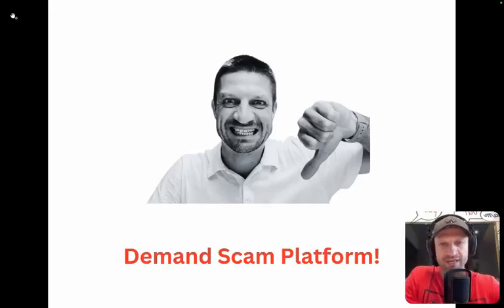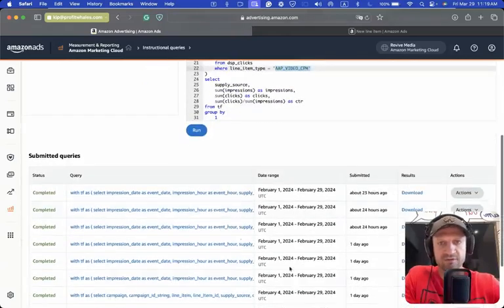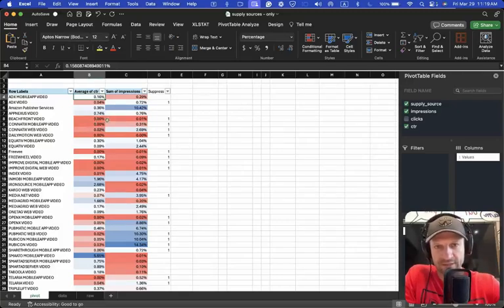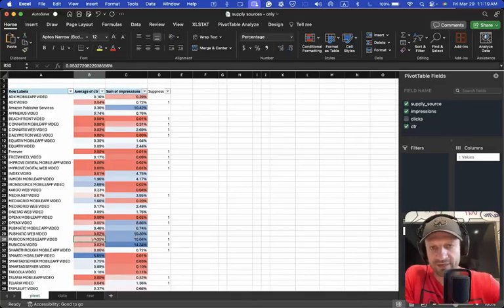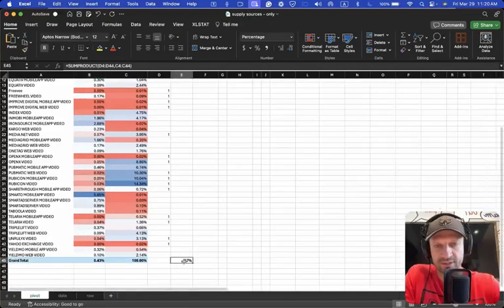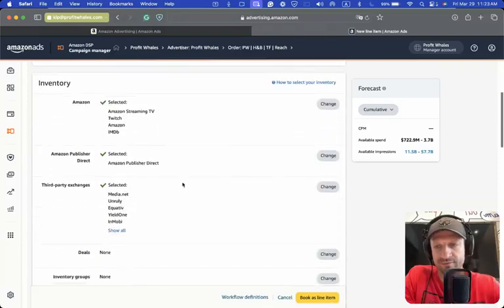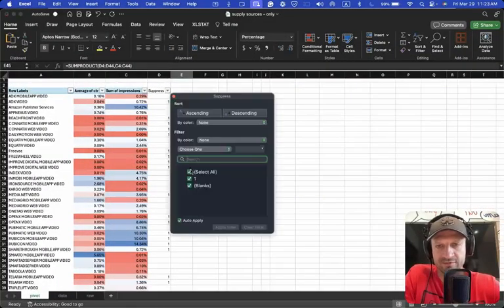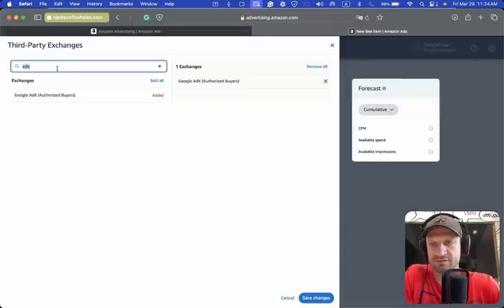DSP - Demand Scam Platform?